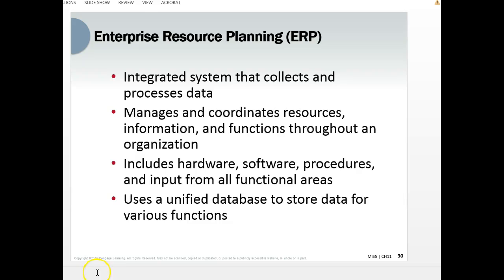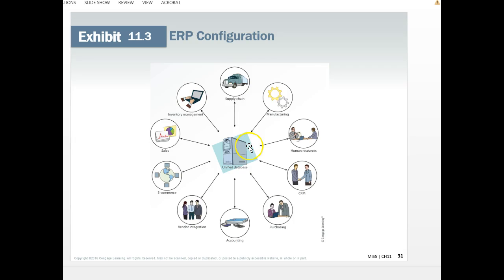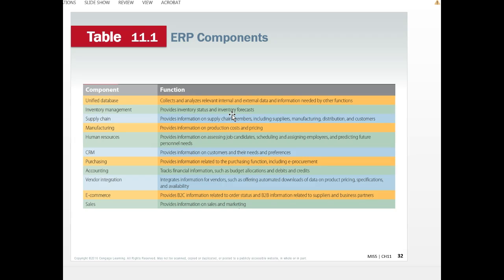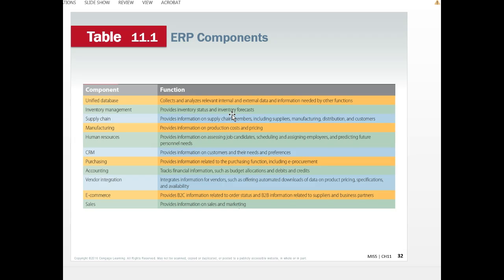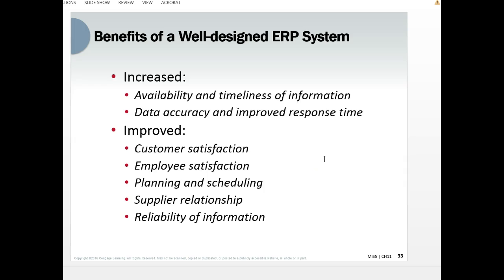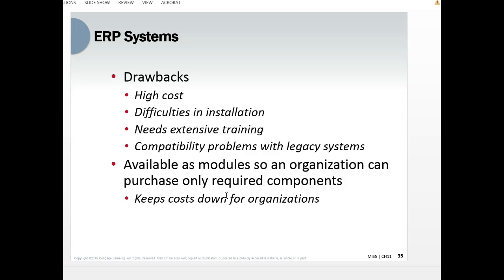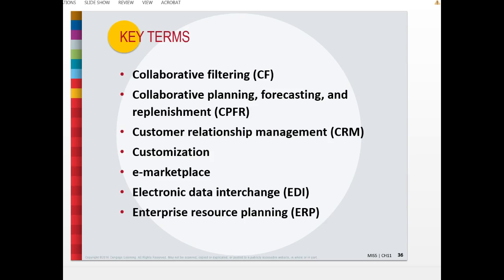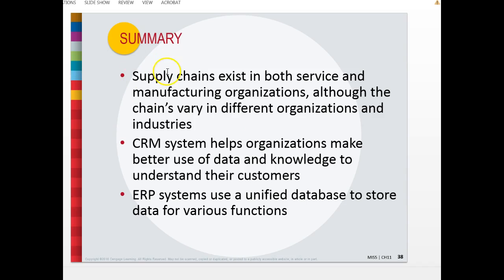chapter 11 part 4